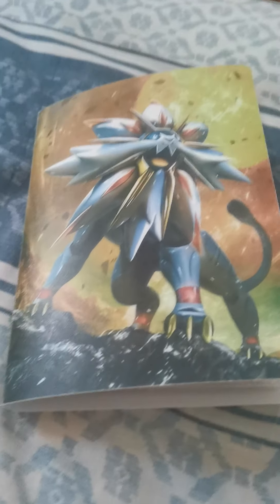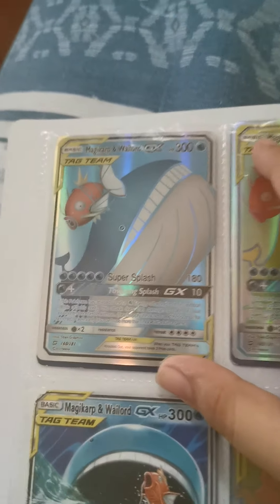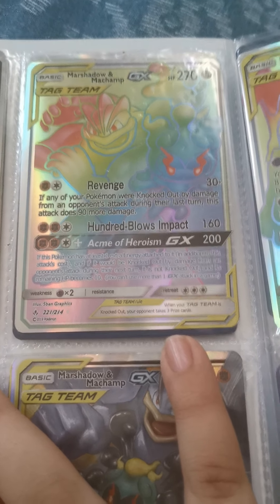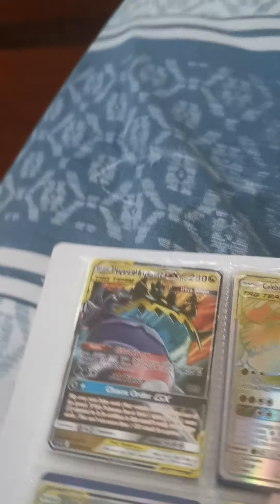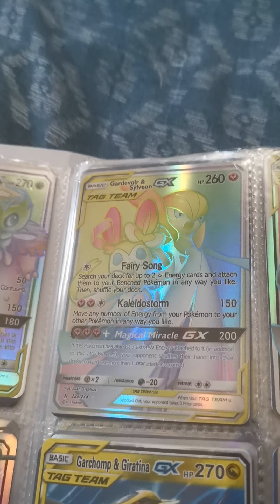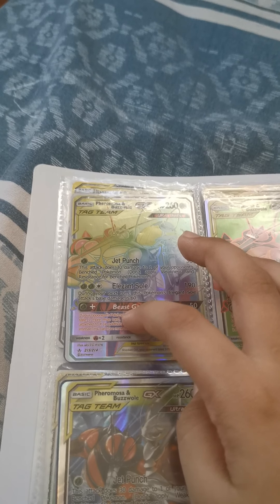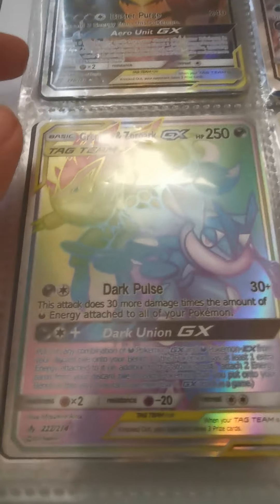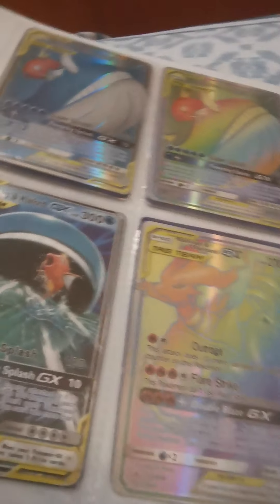Showing you all my trio and duo tag team cards